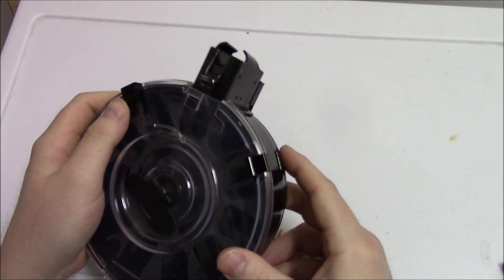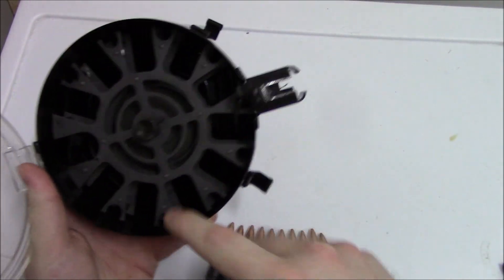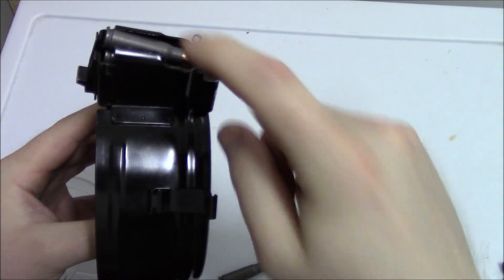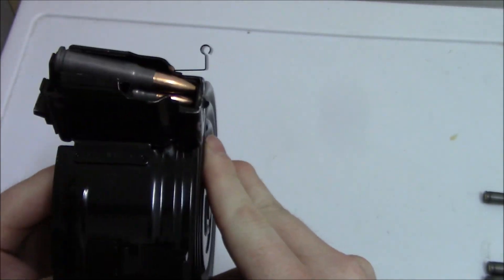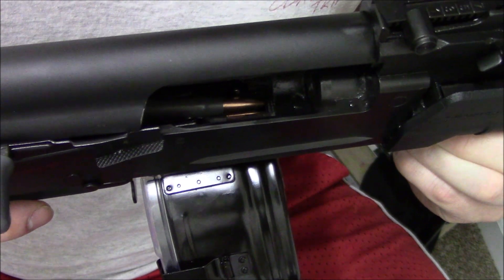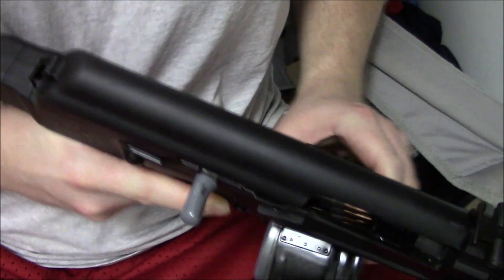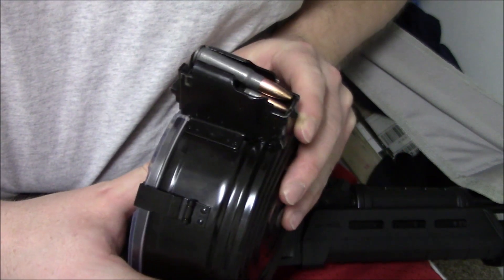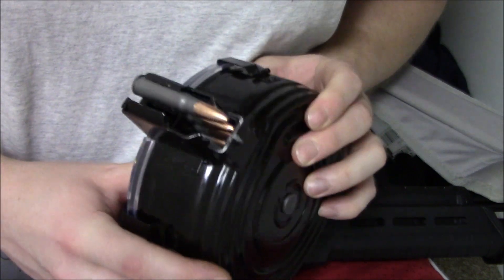Troubleshooting the KCI 75 Rnd AK Drum Mag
Discussing issues and fixes for the drum mag